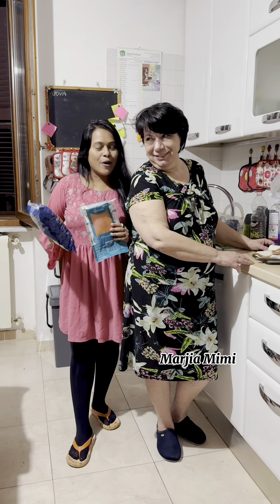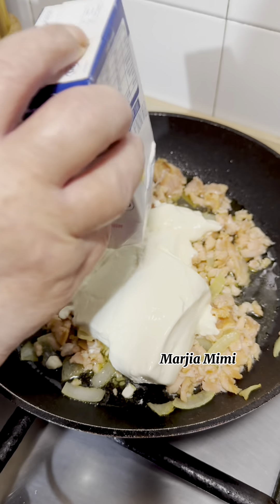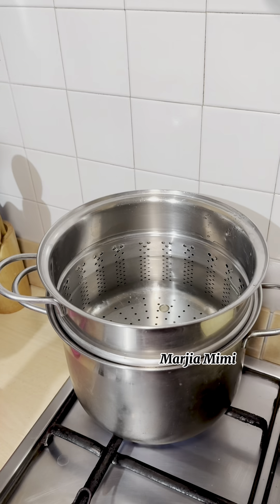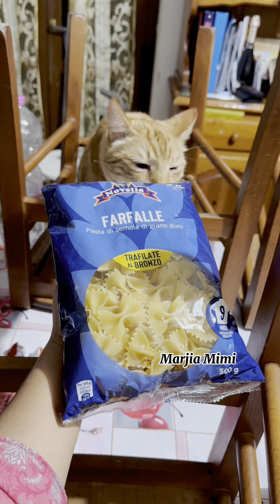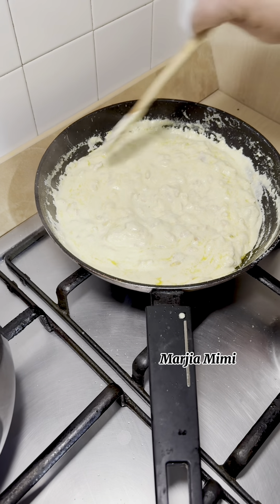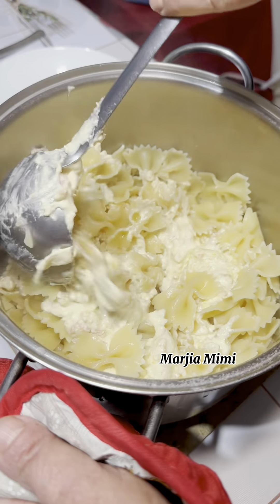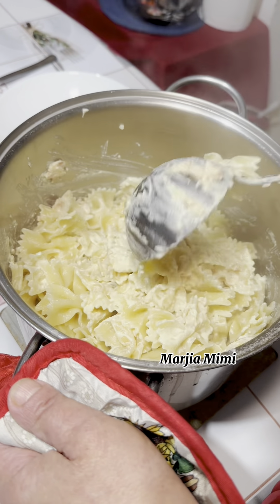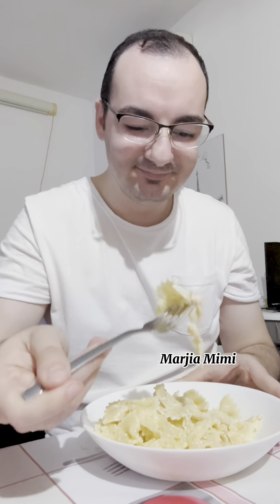ইতালিয়ান বন্ধুর আম্মু রান্না করলেন স্যালমন মাছ দিয়ে পাস্তা!! 😍🍣🇮🇹